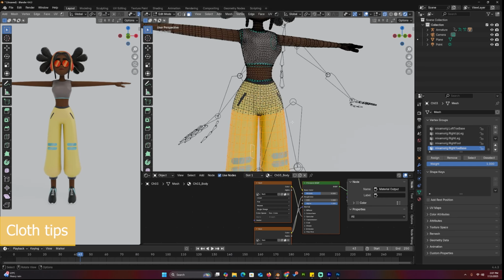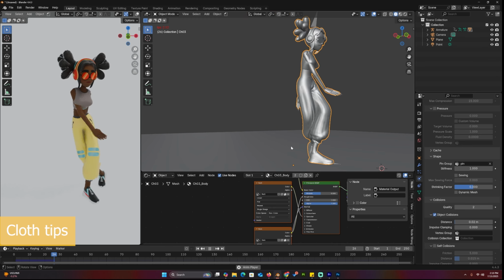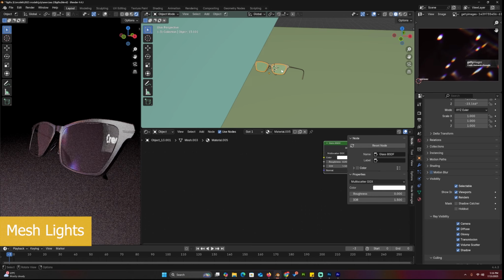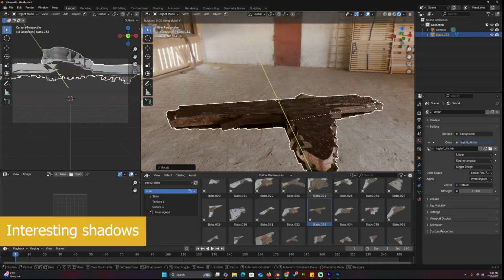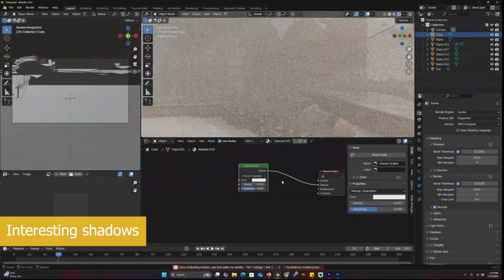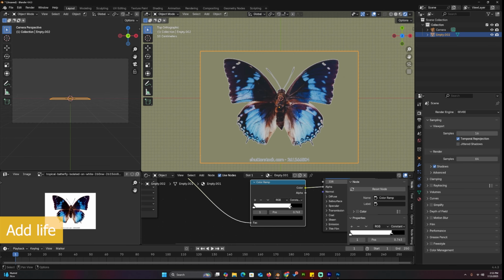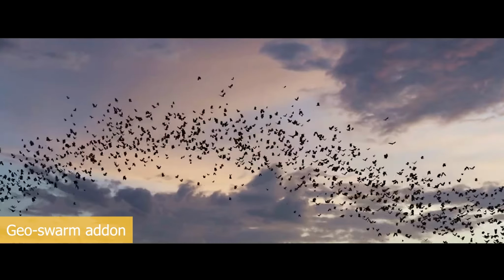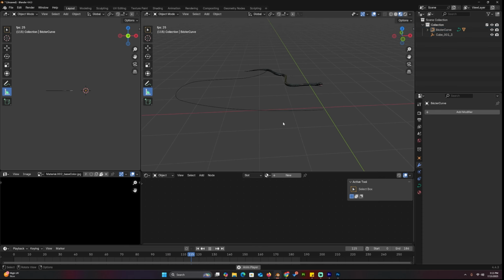6 blender exercises for Fast learners part 2